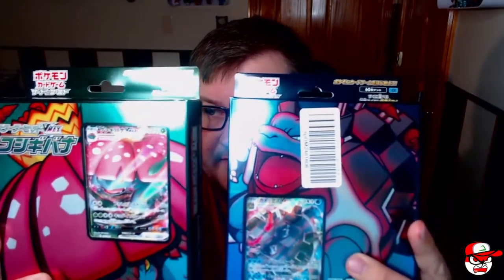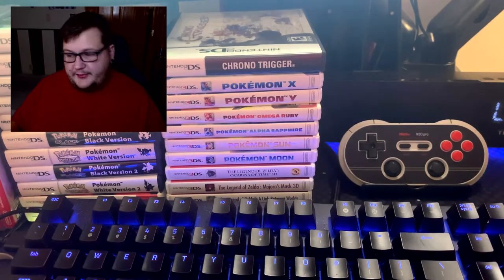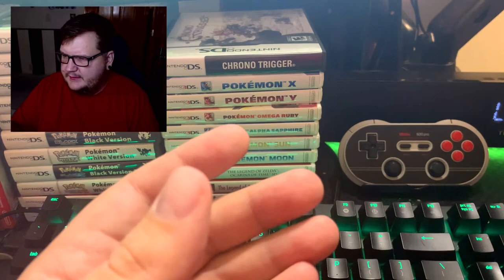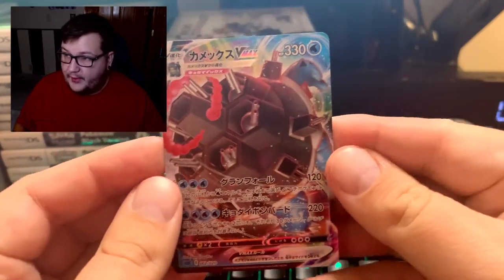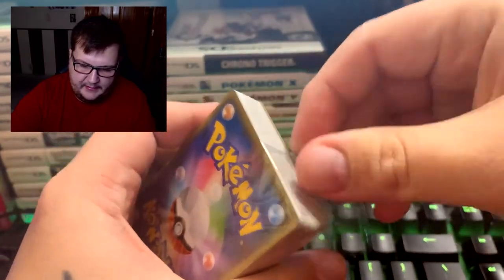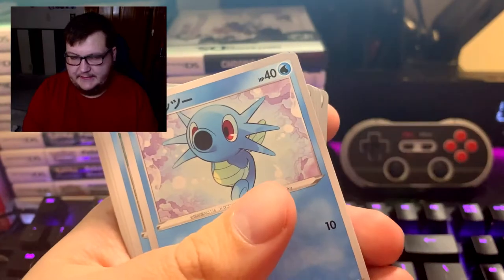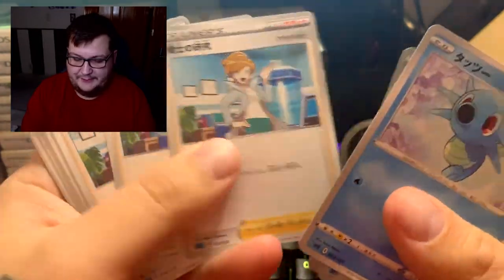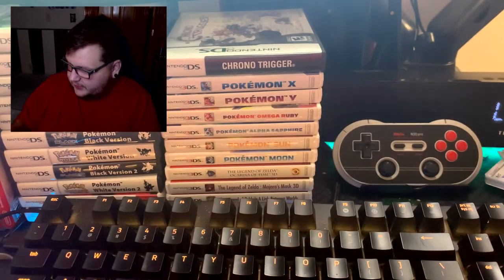Pokemon VMAX Blastoise and Venusaur Deck Unboxing